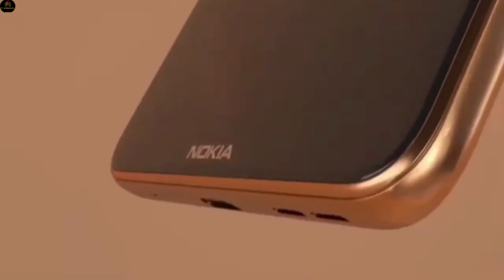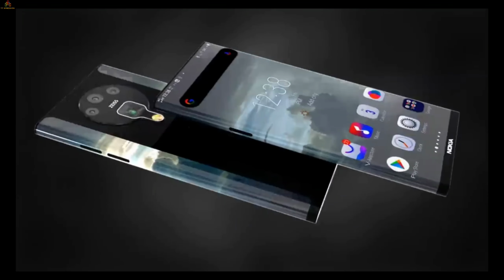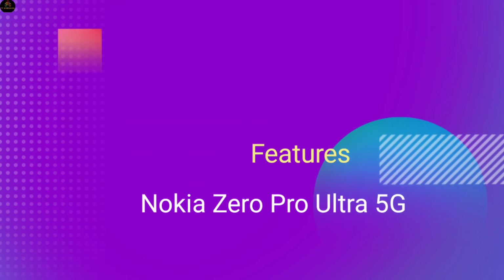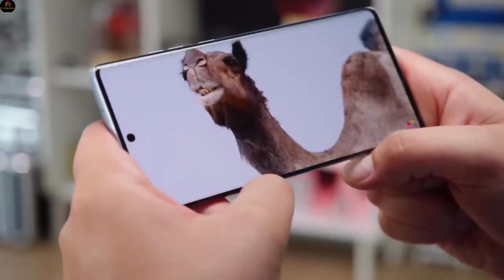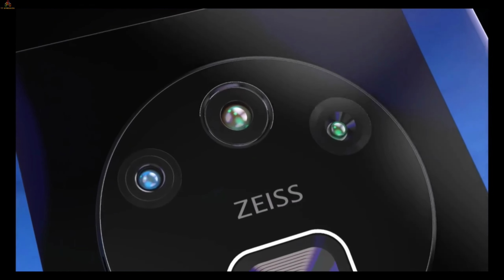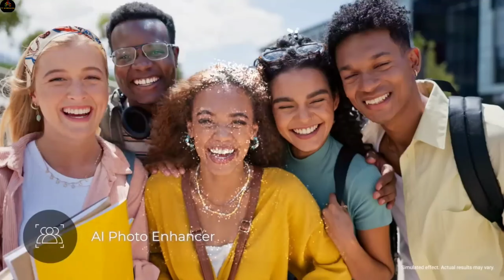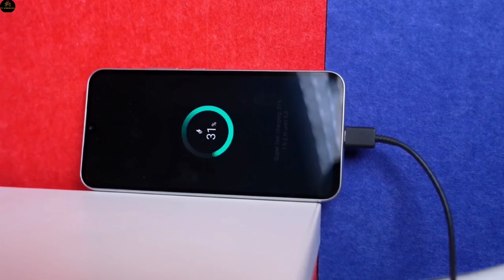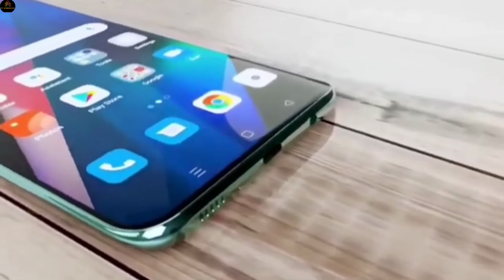Nokia Zero Pro Ultra 5G - Exclusive First Look, Price, Launch Date & Features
Nokia is one of the most trusted phone brands in the world! And if you're looking for a mind blowing 5G smartphone in the mid budget range , Nokia is about to drop an absolute beast of a device!
Get ready for the Nokia Zero Pro Ultra 5G!
This power packed smartphone comes with a 150 Megapixel DSLR camera, the most powerful mobile processor, the Snapdragon 8 Elite, and all of this at an unbelievable price!
If you're excited to grab this phone, stick around till the end. because in today’s video, we’re breaking down all the leaked specs, pricing, and launch details of this monster device. Let’s Start.

Also Related -

Features Of Nokia Zero Pro Ultra 5G .

Display.

This beast flaunts a massive, 6.8 inch Full HD Plus Super AMOLED display, with 2 K resolution! Plus, it rocks a 120 Hartz refresh rate, and a 360 Hartz touch sampling rate, for ultra smooth scrolling and gaming. and yes, it also has an in display fingerprint sensor, for that premium feel!

Camera Setup.

Now, let’s talk about the camera, because this phone is a photography powerhouse! It packs a quad camera setup, headlined by a 150 Megapixel primary sensor! And that’s not all, you also get a 64 Megapixel ultra wide lens, and a 12 Megapixel depth sensor, and 5 Megapixel Wide Sensor.

For selfie lovers, there’s a 50 Megapixel front camera, to make sure your Instagram game stays strong!

Processor & Performance.

Under the hood, this phone is an absolute BEAST! It’s powered by the Snapdragon 8 Elite processor, the most powerful chipset in the mobile world right now. And to top it off, it runs on the latest Android 15 OS straight out of the box!

Battery & Charging.

Worried about battery life? Don’t be!The Nokia Zero Pro Ultra 5G packs a massive 8000 M A H battery, with 125 Watt fast charging support! That means less charging, more gaming, streaming, and everything in between!

This smartphone’s expected price is around $650, which is INSANE for these specs!

As for the launch date, there’s no official confirmation yet, but rumors suggest it could drop by the end of this year.